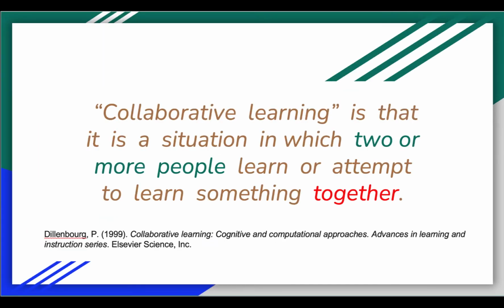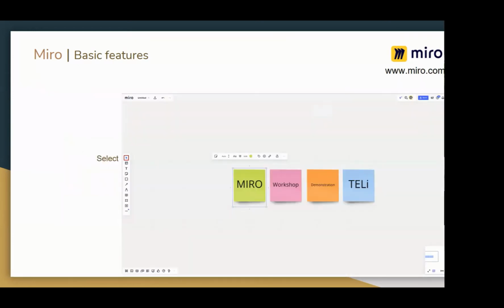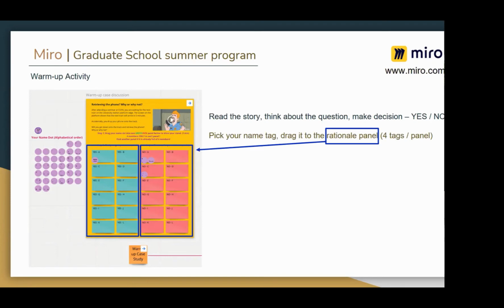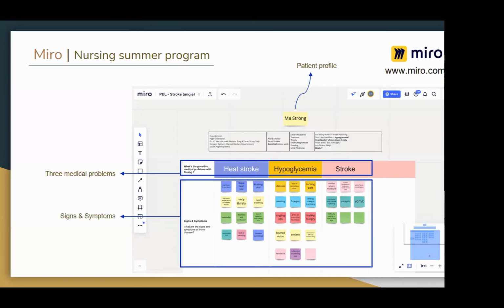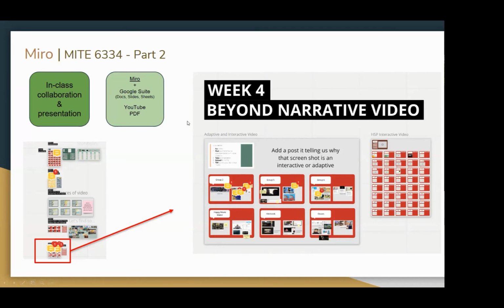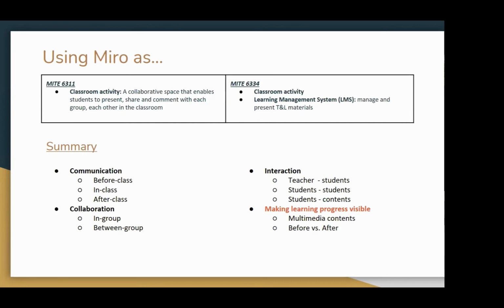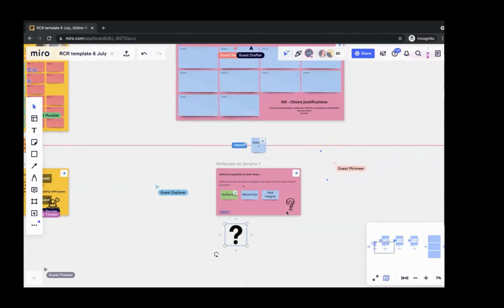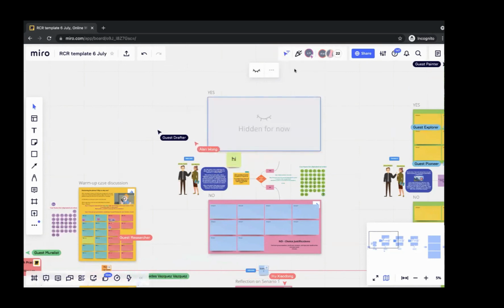Blending Digital Collaborative Learning Activities in F2F Classroom - Taking Miro as an Example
Abstract
Over the past two years, all teachers have been exploring the potential of different e-learning tools to facilitate student collaboration and interaction online and adapt to the new teaching environments. Now we are preparing to go back to the face-to-face (F2F) classroom, and we are likely asking ourselves - are the e-learning tools we used for online mode still applicable in the F2F mode? Will we have to abandon the e-learning tools or can we deploy them in the F2F class to help students shift back to a more familiar classroom learning environment? Will students keep active participation and interaction with the help of online tools in the F2F manner?

This seminar aims to help teachers get ready for the F2F class in the upcoming academic year by re-visiting their course designs and brainstorming innovative uses of EdTech tools. We will focus on an online collaborative tool called Miro, recapping its basic features, and introducing how it has been used in both F2F and online contexts, to support effective teaching and learning activities and achieve different teaching needs and learning goals.

Welcoming 0:00
Basic functions of Miro 5:00
Level 1: Learning activity (Graduate School & Nursing department) 10:15
Level 1: Learning activity (Faculty of Education) 20:00
Level 2: LMS (Faculty of Education) 22:23